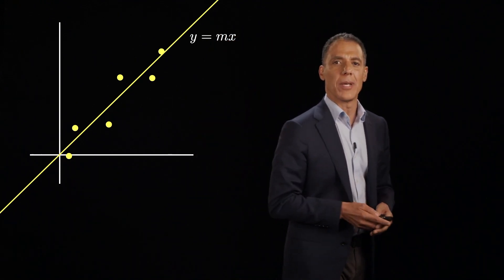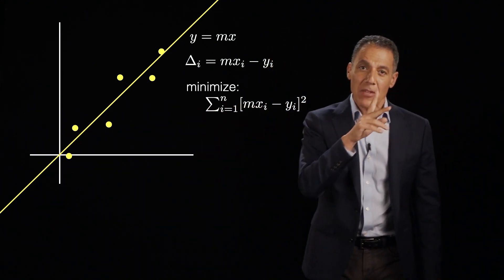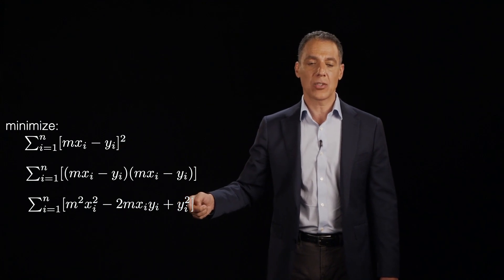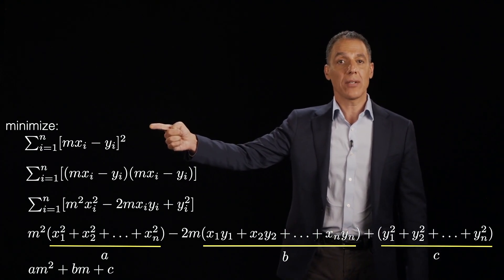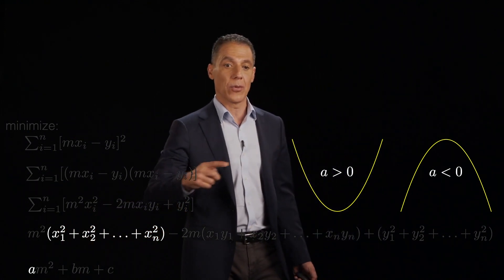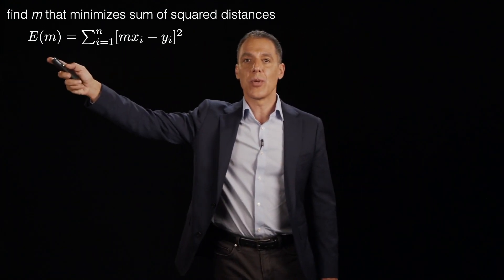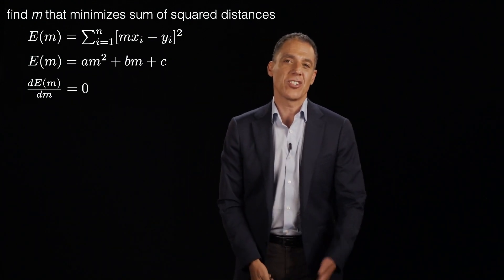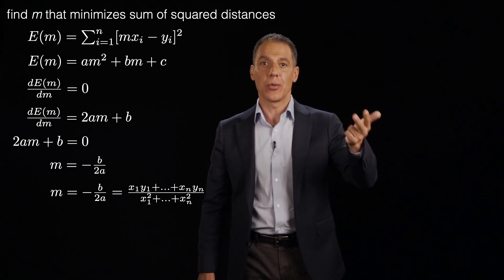Image understanding: supervised learning: regression: least-squares: line fitting, y = mx